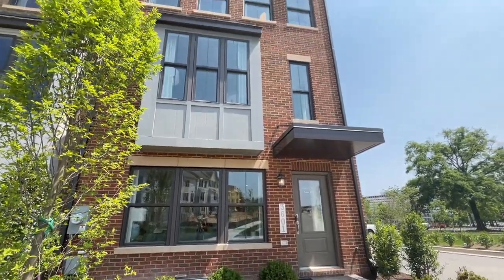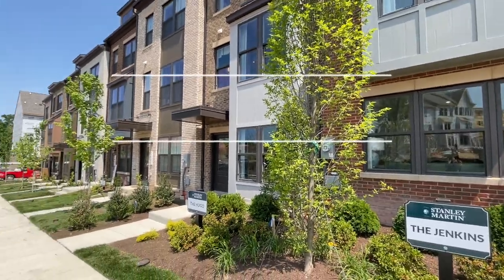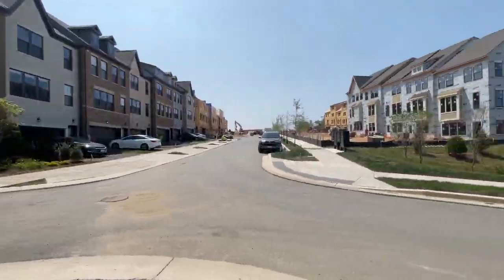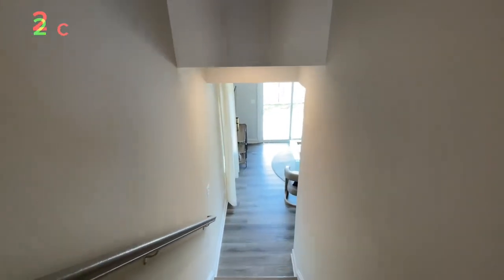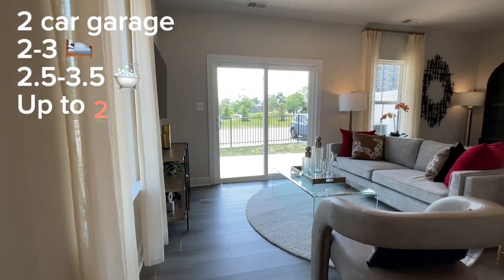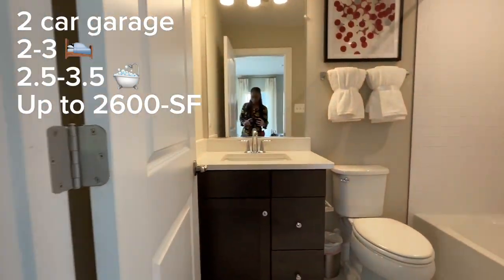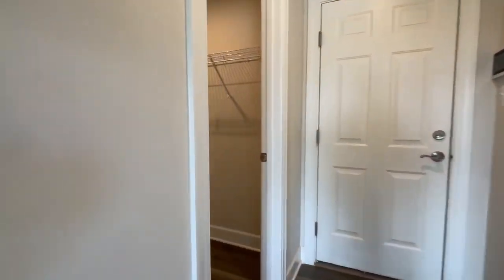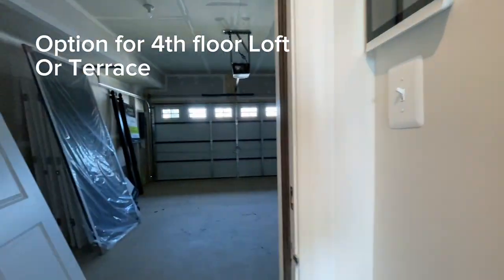🏠New Homes For Sale in Maryland- Touring Gateway West in Hyattsville MD | Full Tour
Are you looking for a new home? Today I visited the Gateway West community in Hyattsville MD. Absolutely gorgeous! This community is being built by Stanley Martin and going FAST!
Features 3 different floor plans
1900sf-2600sf
2-3bedrooms, 2.5-3.5bathrooms
2-car garages
Starting from $450K

to see homes for sale

Tanika Belfield-Martin
Associate Broker
eXp Realty LLC